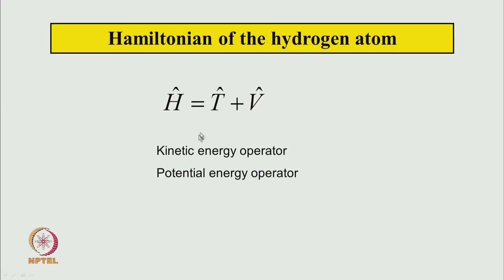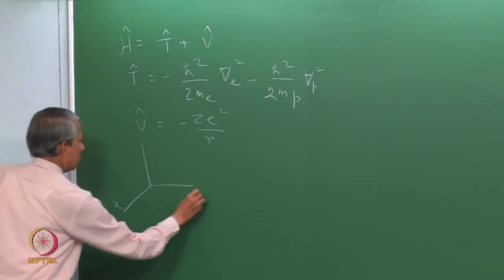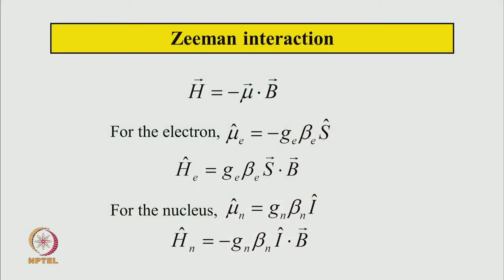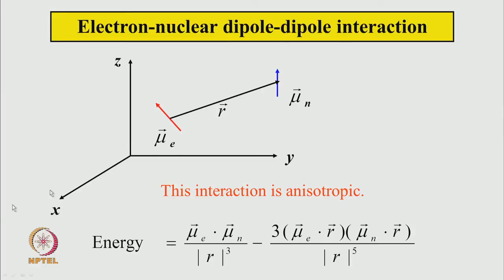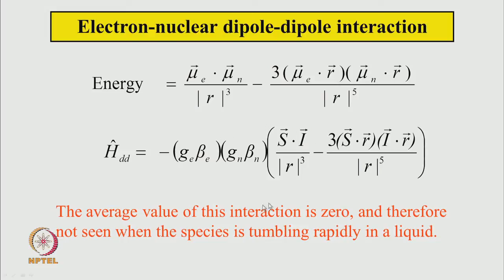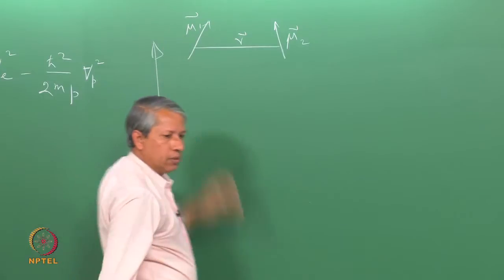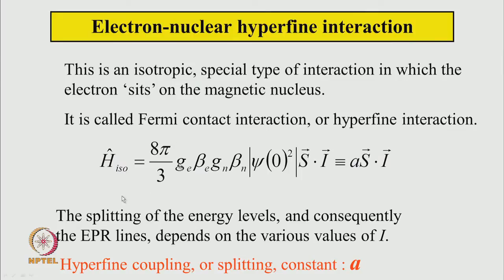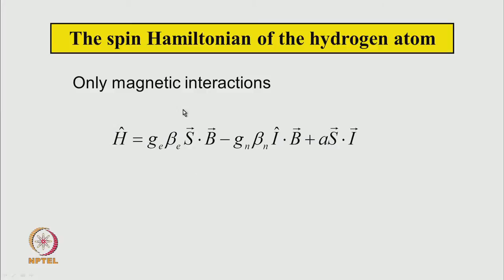Mod-01 Lec-14 Theory of First-order EPR Spectra – I